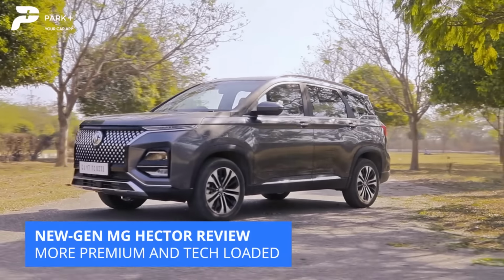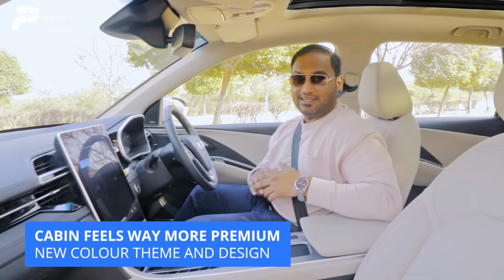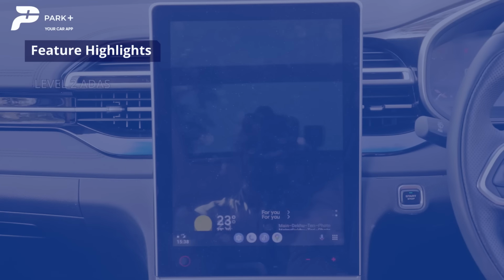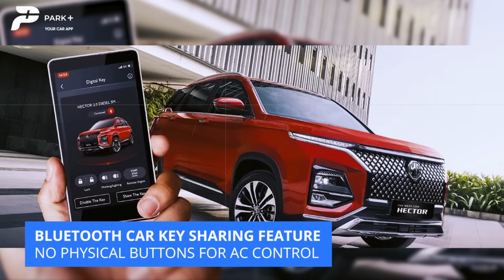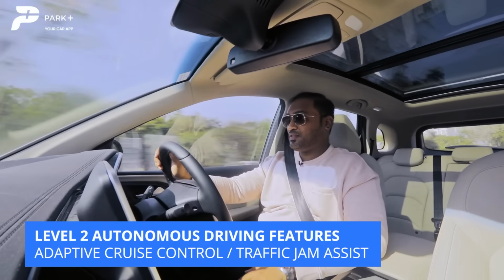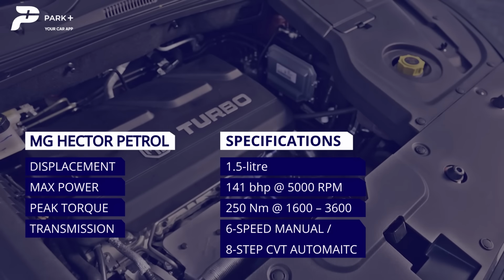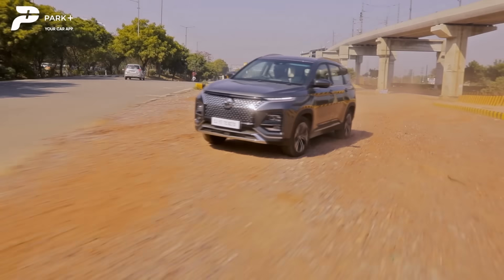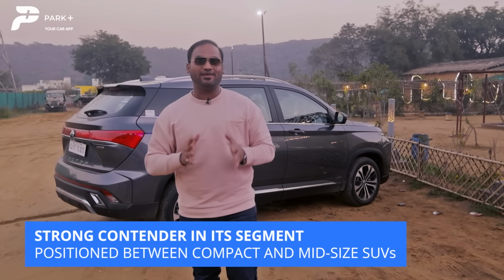New-Gen MG Hector 2023 Review | Park+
The new-gen MG Hector has been recently launched in India and comes with a loaded cabin featuring quite a lot new features and the segment-best 14-inch touchscreen, while the car also looks a lot bolder and muscular and gets the Advanced Driver Assistance system (ADAS). But does it still make a strong case for itself in the compact SUV and mid-size SUV space? Find that in our latest review.

00:00 Intro
00:10 New-Gen MG Hector Review
00:37 Fron End
01:12 Same Profile With18-Inch Alloy Wheels
01:23 Connected Taillights and Chrome Detailing
01:43 MG Hector Interior
03:16 14-Inch Touchscreen
03:37 Key Highlights
04:54 New Digital Instrument Cluster
05:13 Bluetooth Car Key Sharing Features
05:26 8 Colour Ambient Lighting Options
05:54 Kneeroom Space
06:20 Hector Plus Gets Darker Interiors
06:43 Traffic Jam Assist
06:54 Level 2 Autonomous Driving Features
08:00 Diesel Engine More Suitable for Longer Commutes
08:33 Specifications
11:20 MG Hector 2023 Prices
11:41 Outro